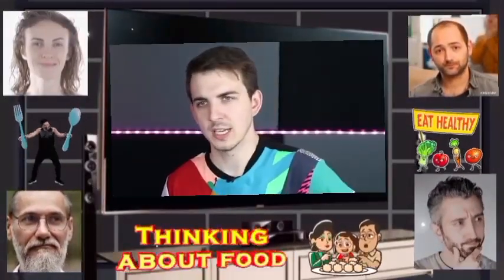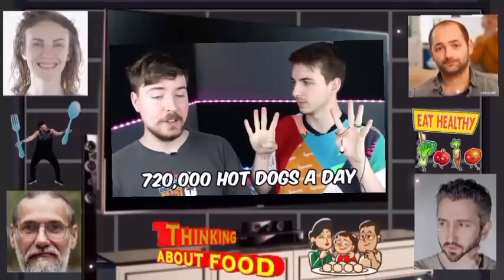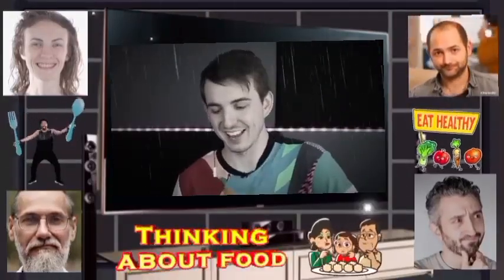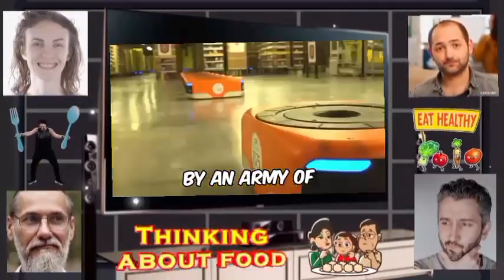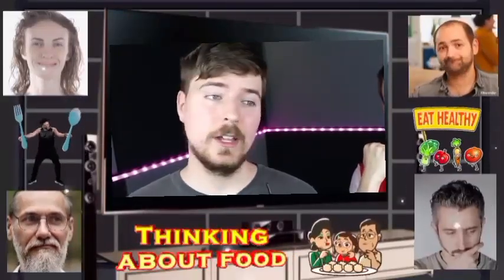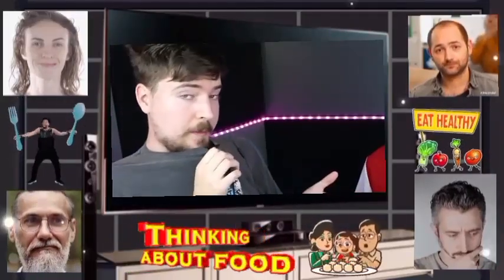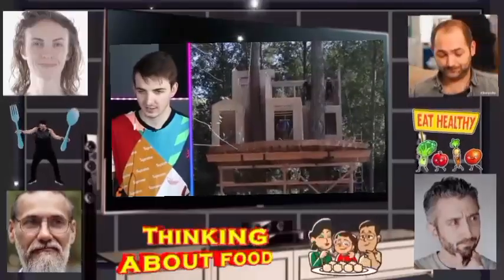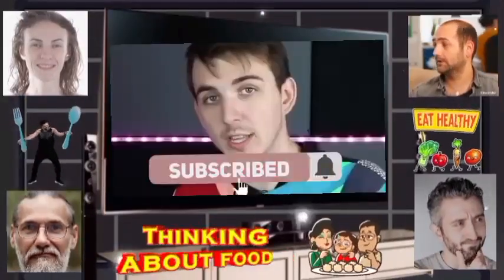How ice cream is made with Mrbeast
Join MrBeast in his latest challenge where contestants face off in a thrilling competition! This time, it's the last to leave the arena who wins a staggering $100,000. Expect crazy stunts, unexpected twists, and plenty of entertaining moments as teams battle it out in an epic game show format. With MrBeast’s signature philanthropy and adventure, this is a video you won’t want to miss!

MrBeast, challenges, philanthropy, crazy stunts, competition, last to leave, $100,000, viral, team, epic, game show, adventure, entertaining, surprises: